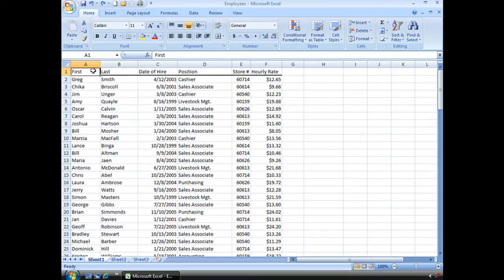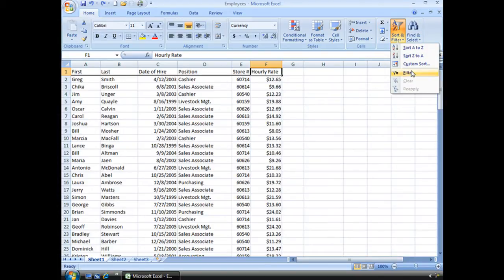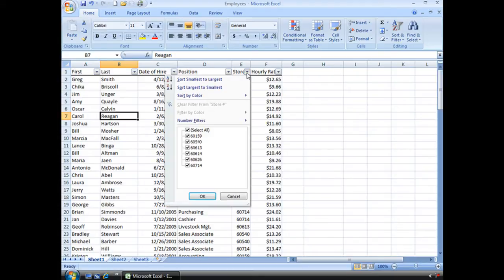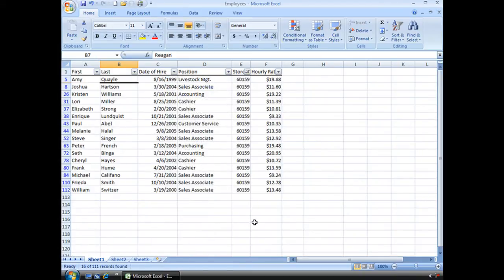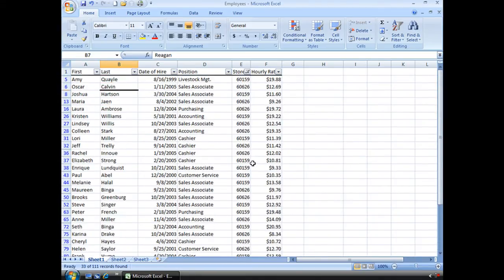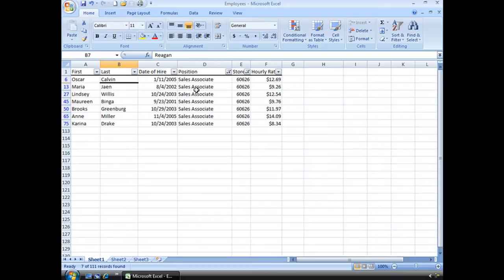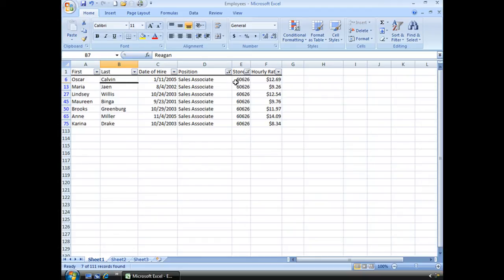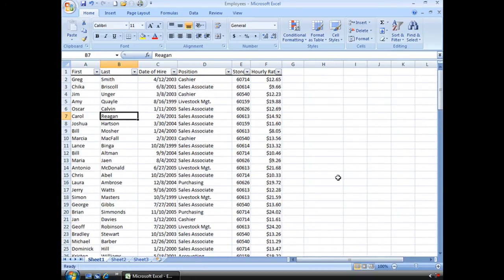Excel Tips and Tricks: AutoFilter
In this tutorial, TrainSignal's Bill Kulterman shows you how to use the Auto Filter tool in Excel 2007 to filter large lists of data into easy-to-view data sets based on criteria you select.